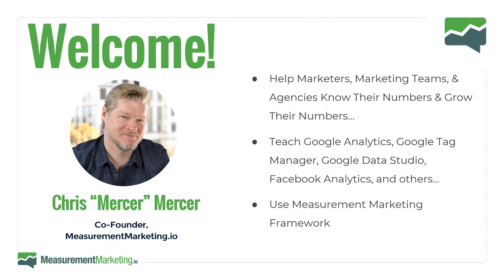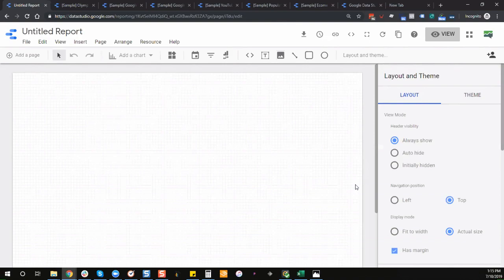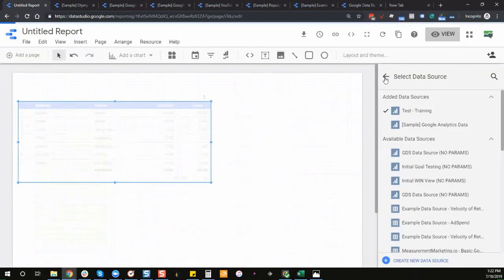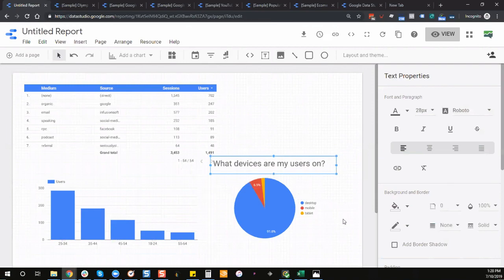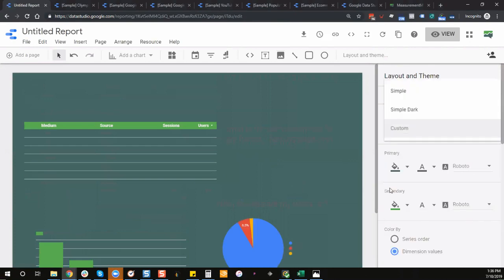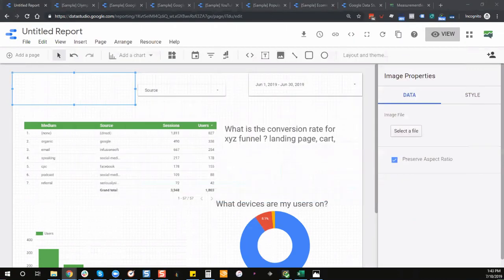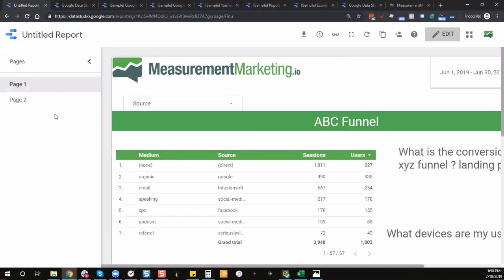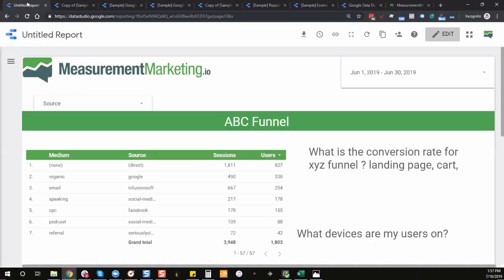MeasurementMarketing.io - Getting Started - Google Data Studio 101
In this weeks MeasurementMarketing.io "Workshop Wednesday" you'll see how to get started using the basics of Google Data Studio so you can build better dashboards.